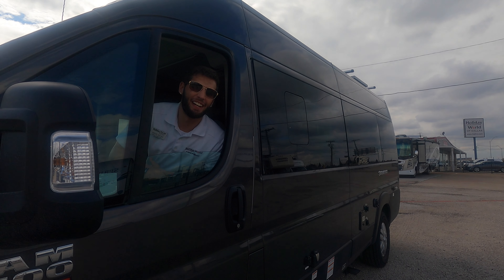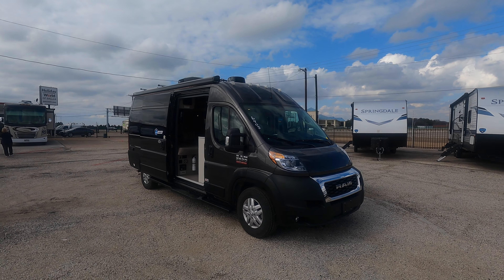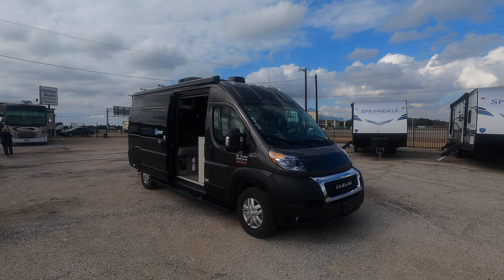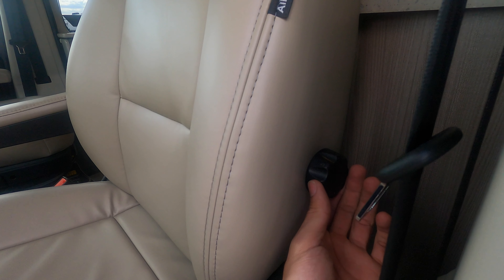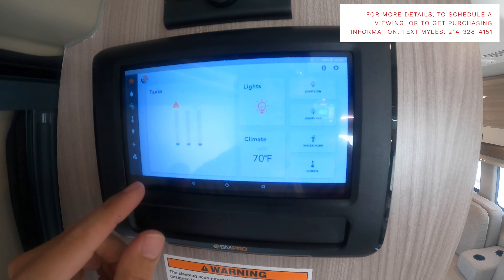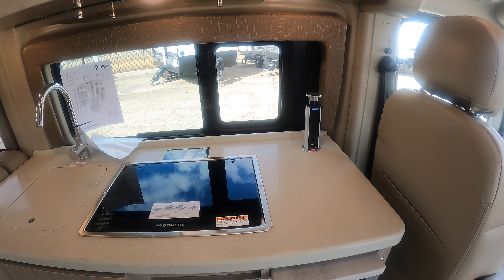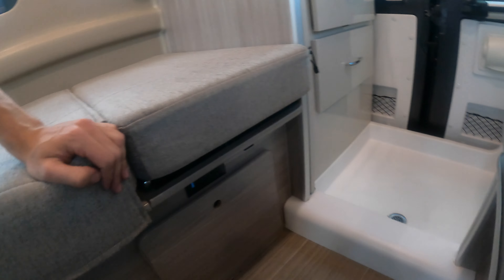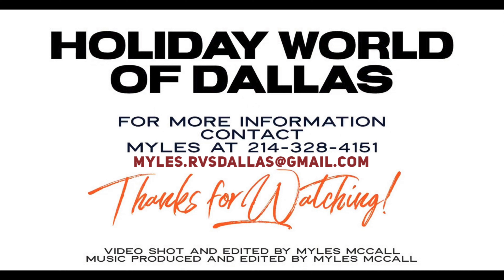The ULTIMATE Freedom Vehicle! 2022 Thor Sequence 20L Class B Camper Van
21ft, 9.5ft tall, 75in interior height, solar and lithium package to run the entire RV, premium interior, 3.6L V6, and the ability to travel wherever you want, whenever you want!